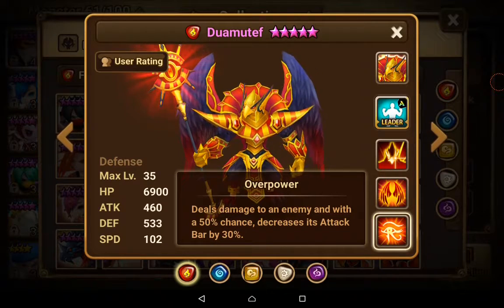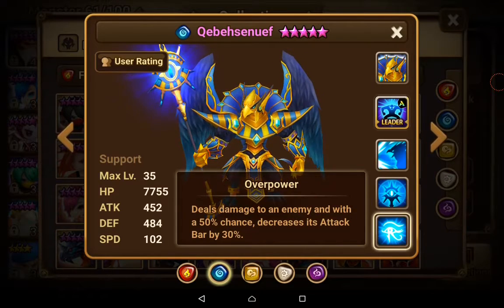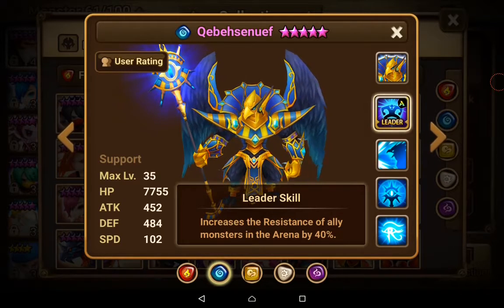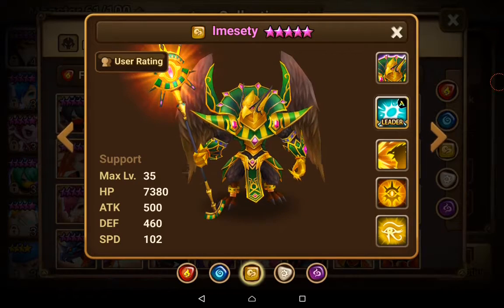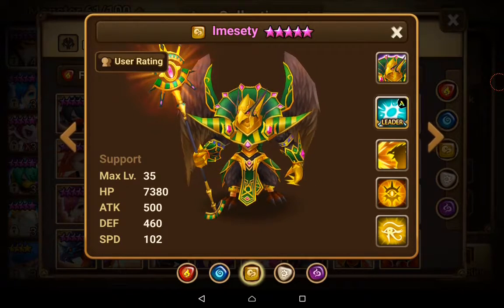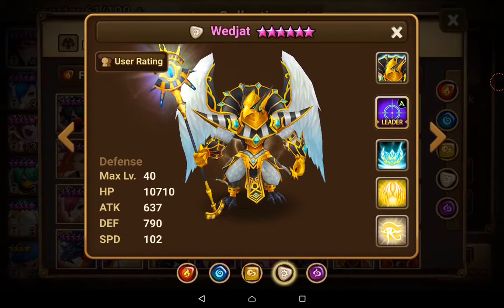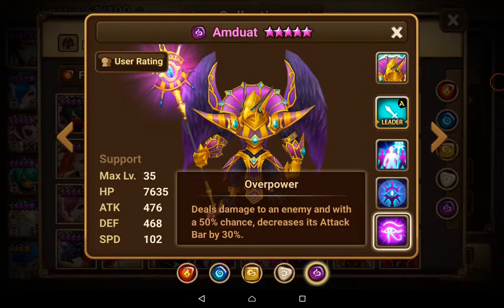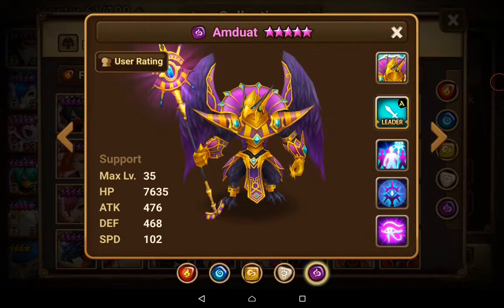summoners War - Horus Rune Guide, Fire, Water, Wind, Light, Dark